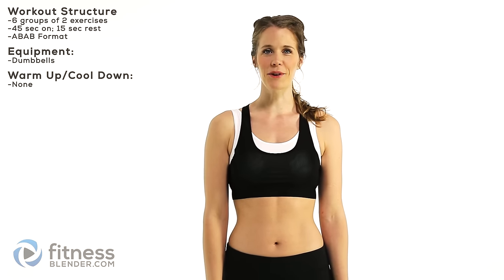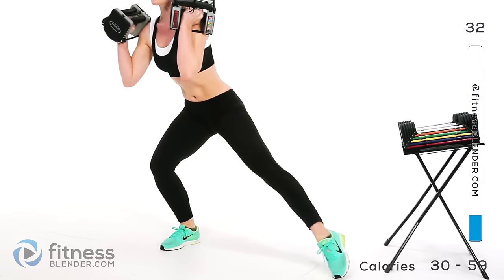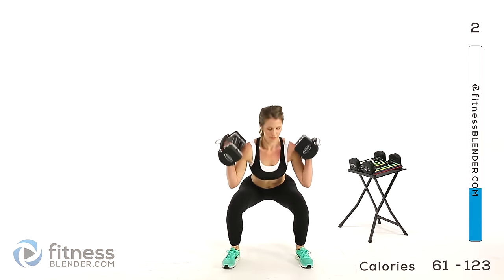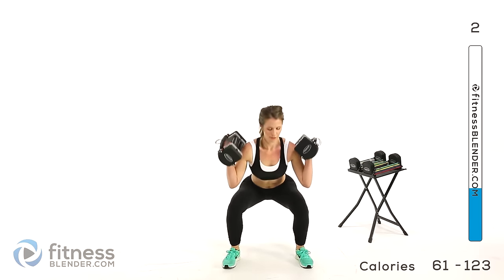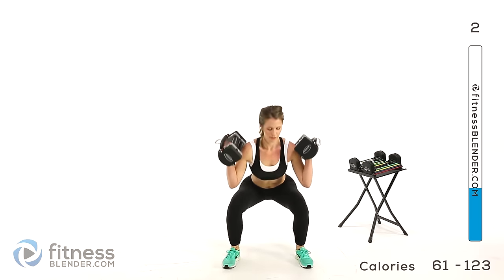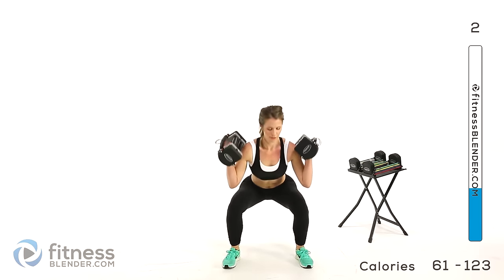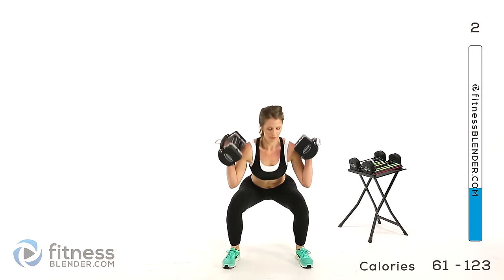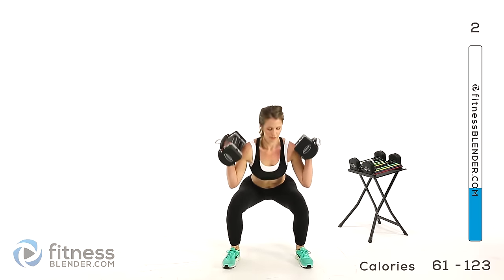Squats and Deadlifts Workout - At Home Lower Body Workout